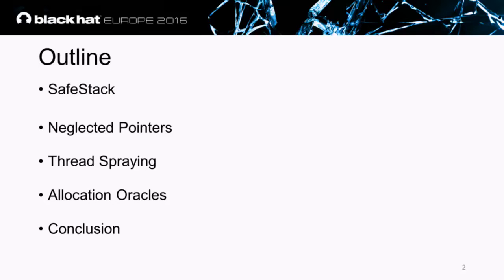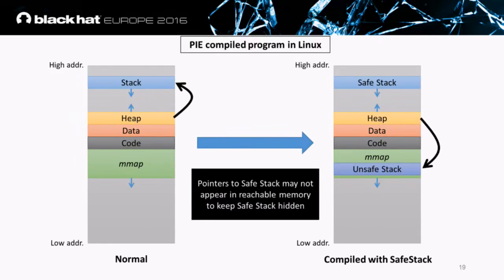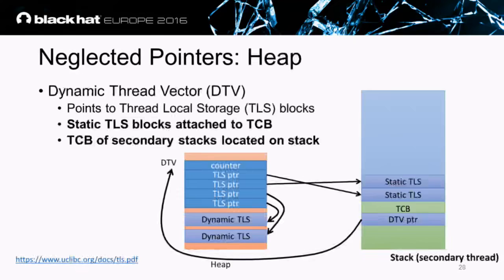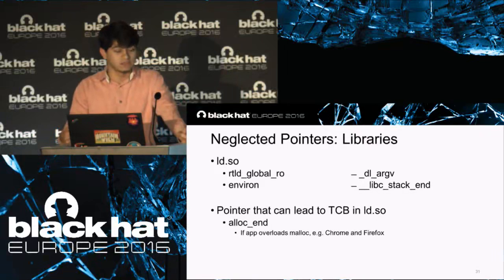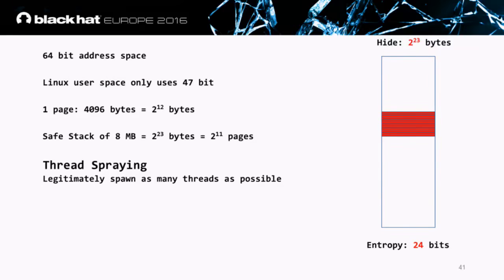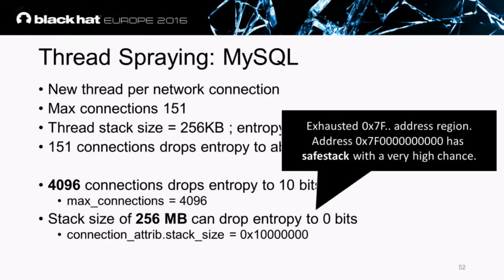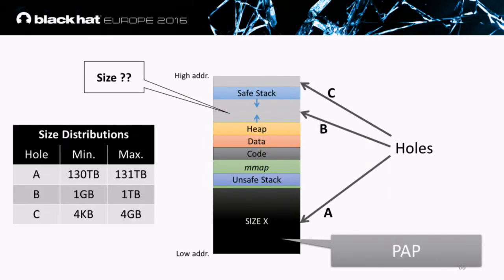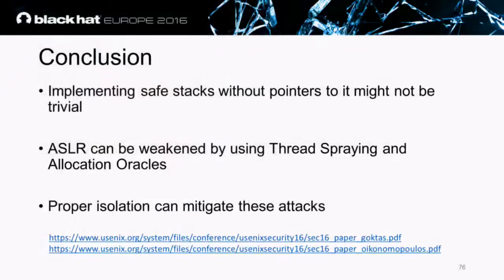Bypassing Clang's SafeStack for Fun and Profit Black Hat - Europe - 2016